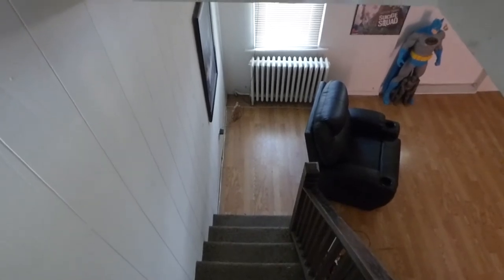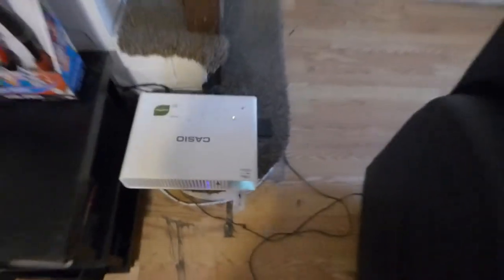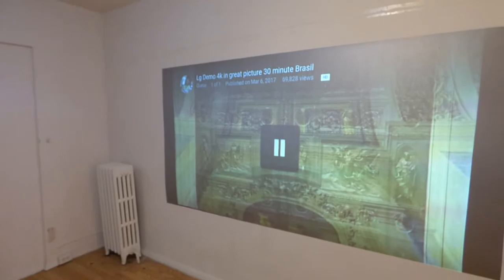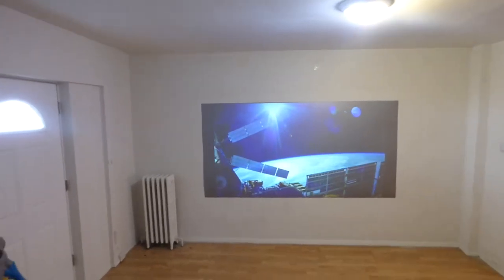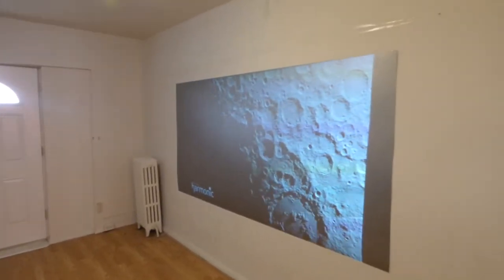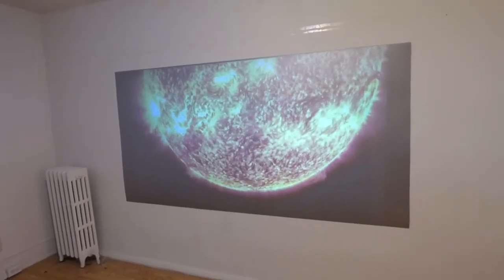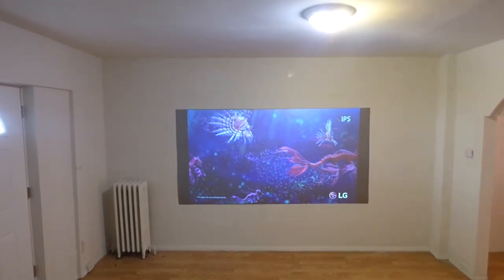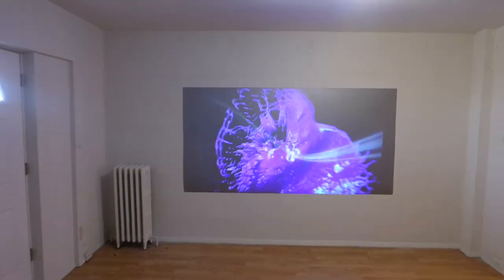YOU CAN TREAT YOUR PROJECTION SCREEN LIKE YOUR TV AND WATCH IT WITH THE LIGHT ON!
NAME: Immerse 4k cinema
PROJECTION SCREEN TYPE: Panel projection screen
SCREEN COLOR: Titanium Platinum.
GAIN: Smart technology gain X4
ANLGE GAIN: 190
LUMEN COUNT: 2000 and up.
3D: Yes.
4K: Yes 4K  ready.
PROJECTORS: 4K, 1080P, LASER, DLP, LED, LCD, Short and long throw projectors.
SCREEN SIZES: 160" Screen size: 139” x 79”
RATIO: 16:9
For Indoor only
Viewing picture enhancement capability has the ability to produce amazing outstanding  1080p or 4K colors, Deep black contrast levels and pure snow whites.
Immerse yourself in the ULTIMATE home theater screen
Available overseas